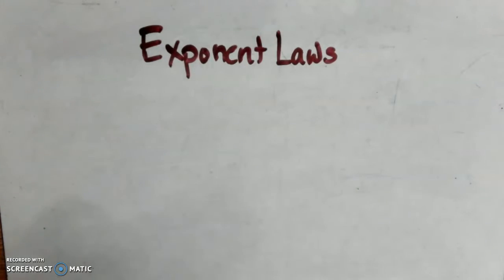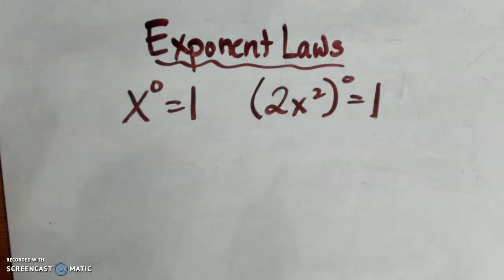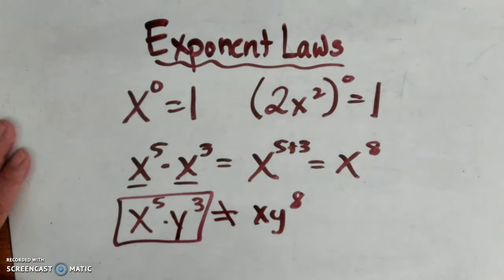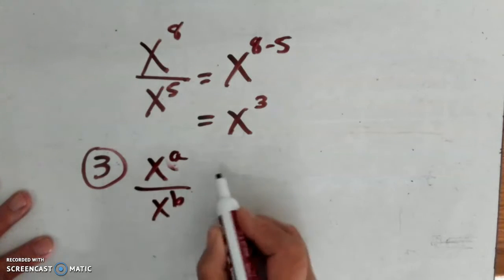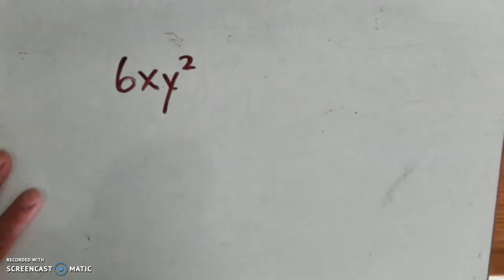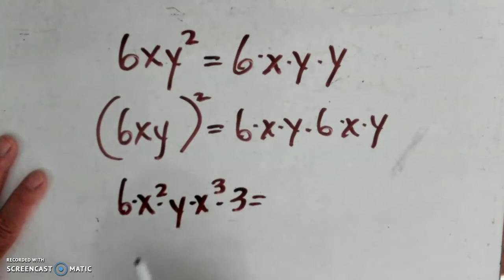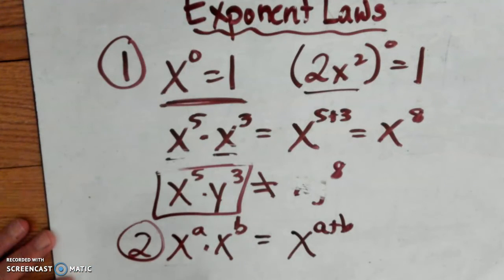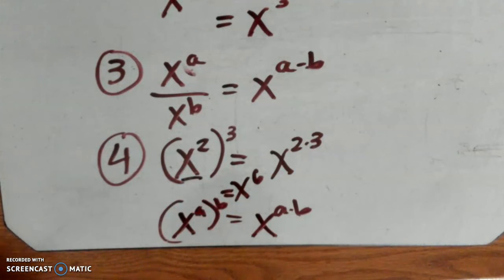Review of Exponent Rules